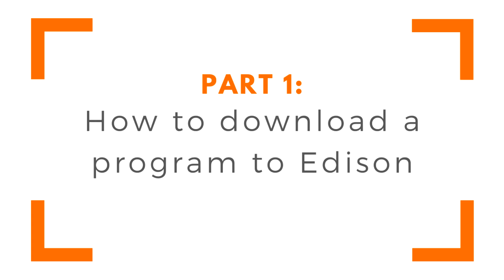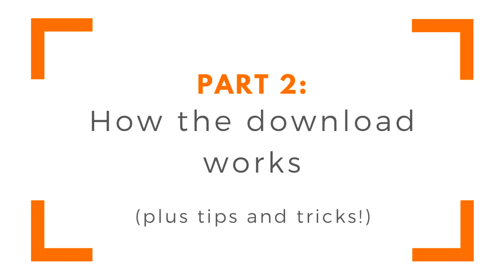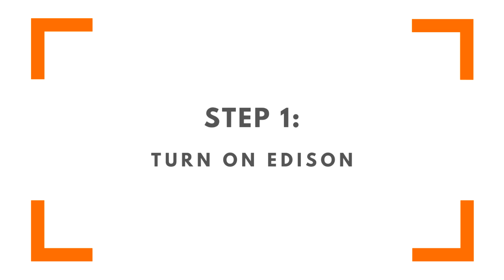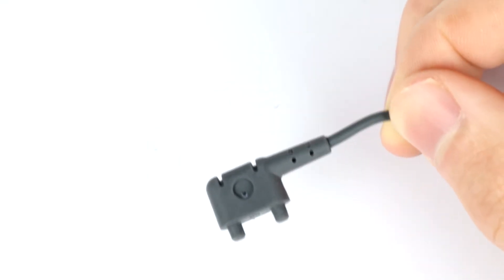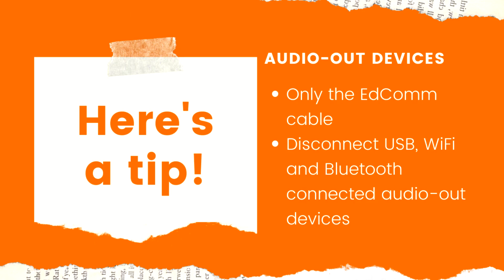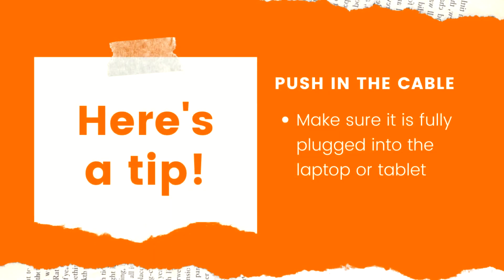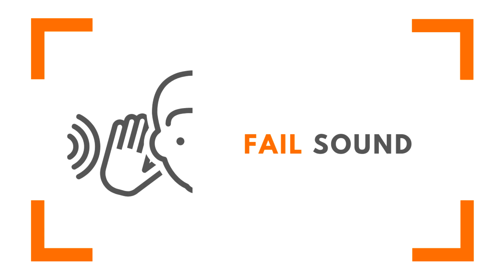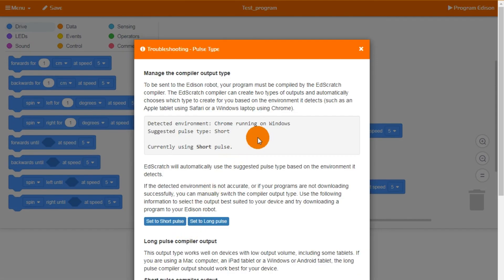How to program Edison robots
This two-part video will first show you how to download a program from one of the programming languages to your Edison robot. In the second part of this video, you will learn what is actually happening when you download a program to your robot.